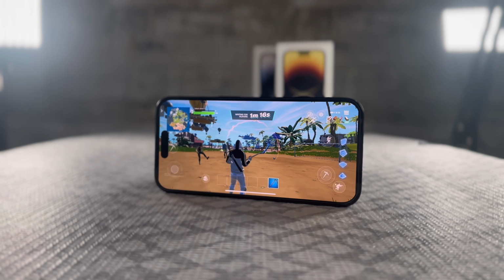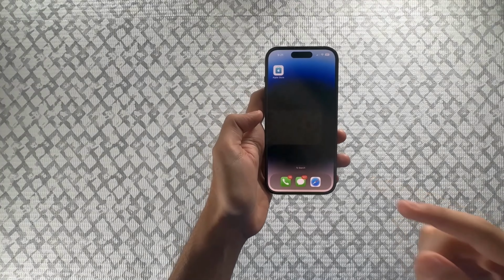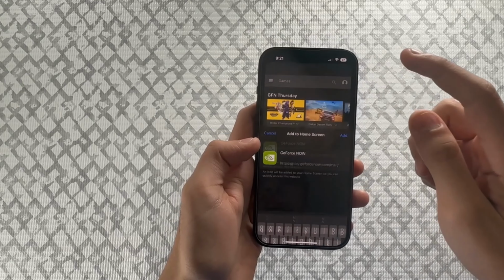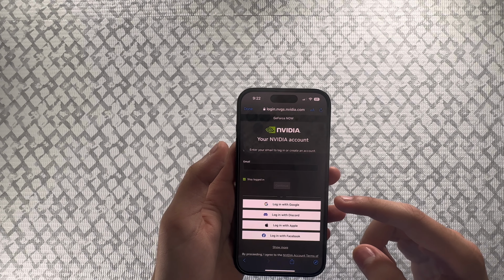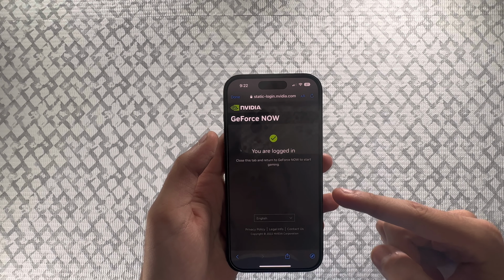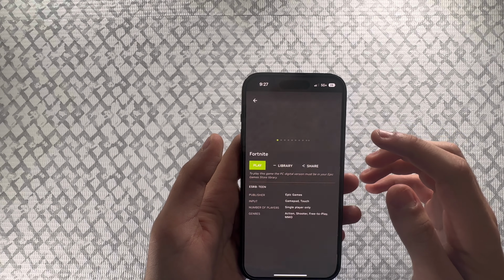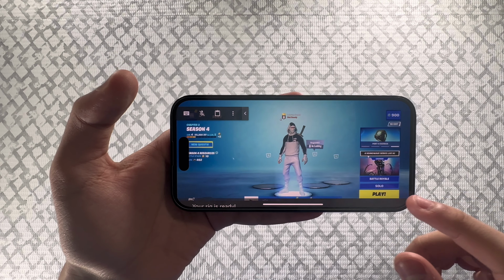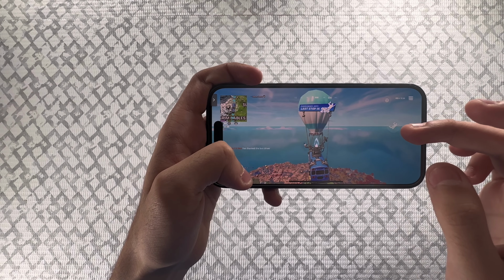FORTNITE is BACK on IOS | TUTORIAL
In this tutorial, we'll show you how to download Fortnite on iOS again! After Epic Games pulled the game from the App Store, a lot of people lost their Battle Royale game. Luckily, we have a quick tutorial for you that will show you how to download Fortnite on iOS again!

If you've been missing Fortnite, then this tutorial is for you! We'll show you how to download Fortnite on iOS again and make sure you have the best gaming experience possible!

(you have to open the link in safari or it won't let you add it to homescreen)